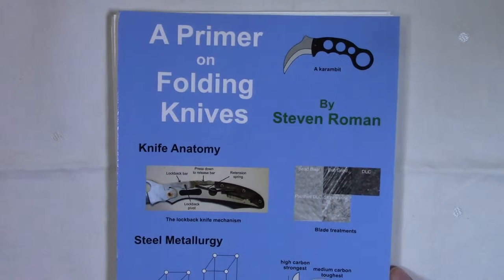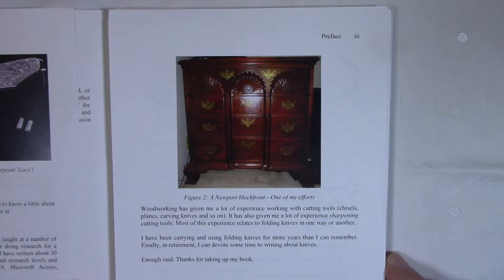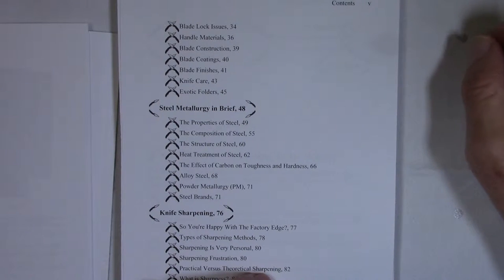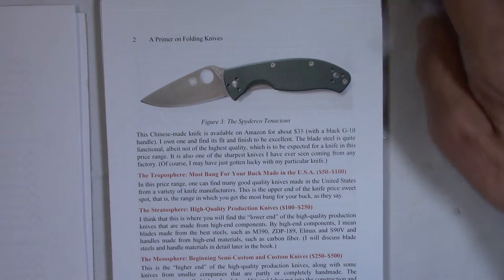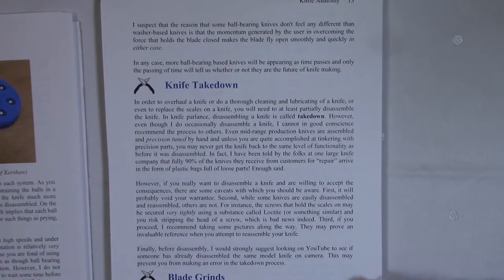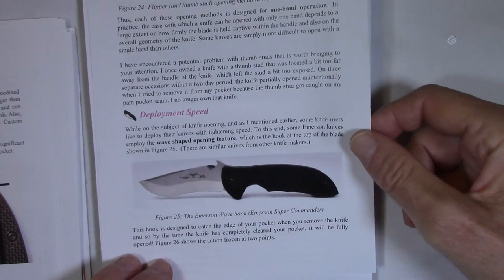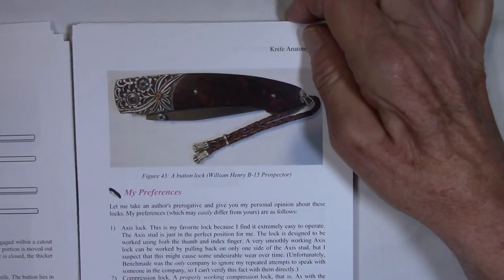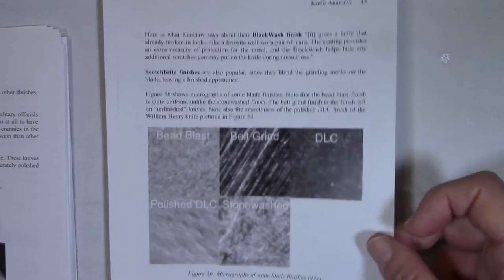Book on Folding Knives: Chapter 1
Description of my book "A Primer on Folding Knives" -- Introduction and Chapter 1 on knife anatomy and operation. Two more videos to follow. Web site for the book is